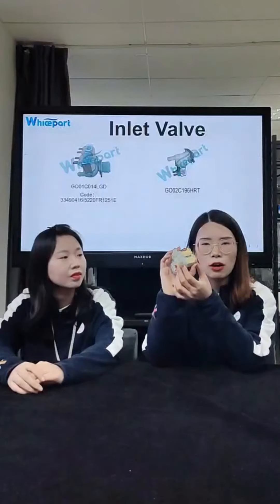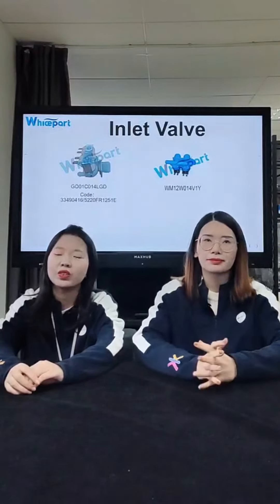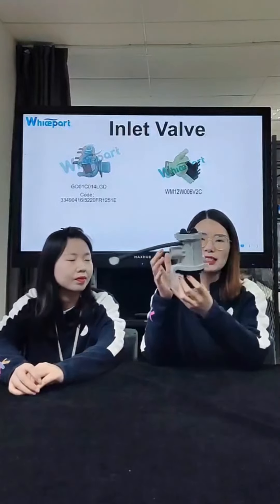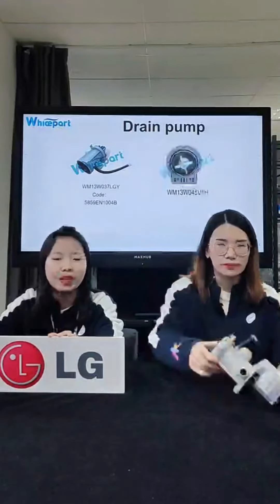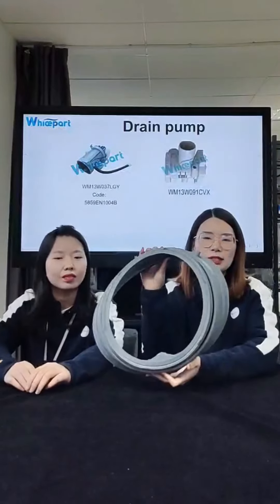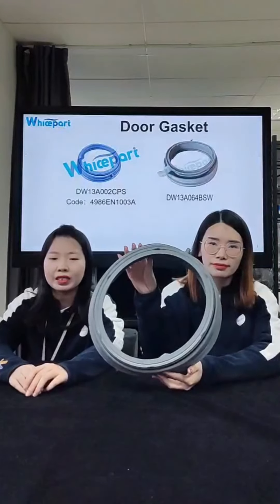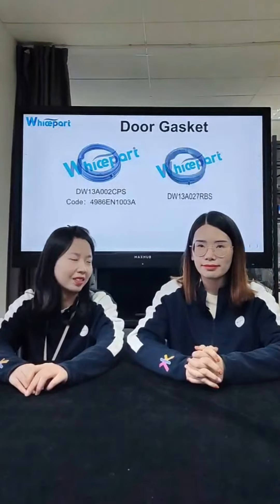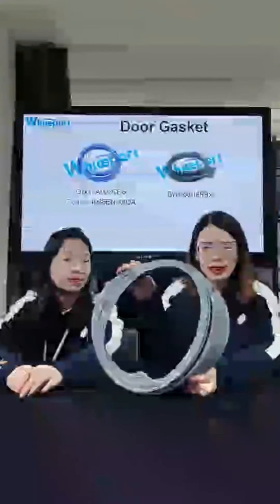Inlet Valve、Drain pump、Door Gasket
Hello everyone!Do you need the products in the video?